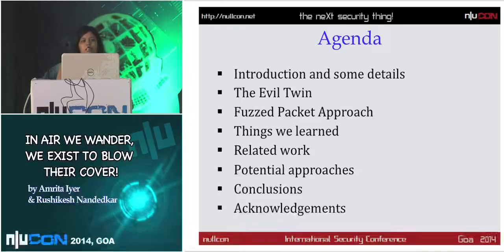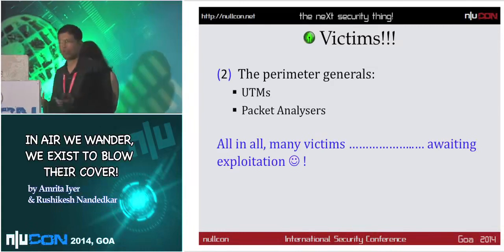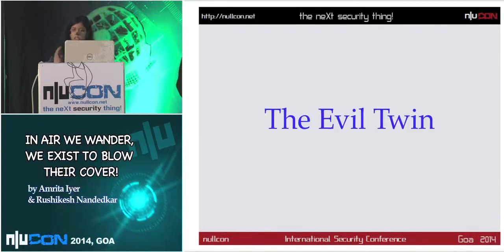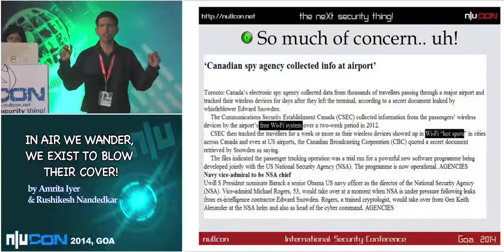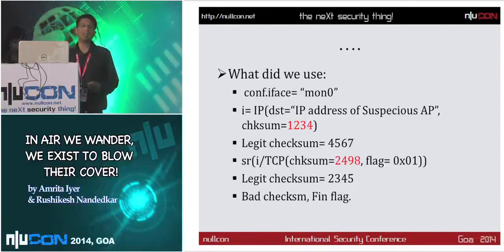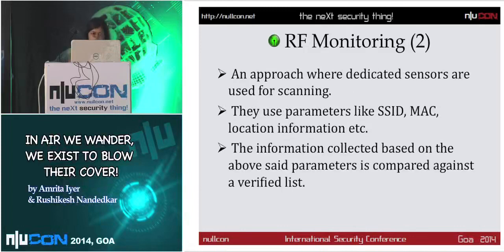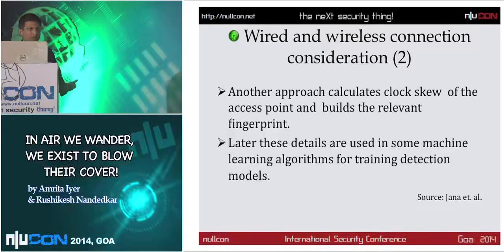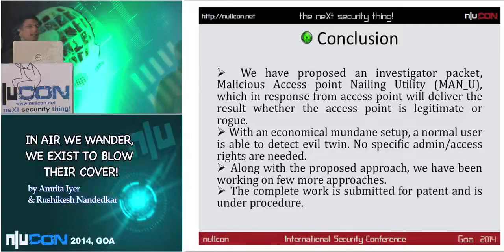Evil Twin Detection by Rushikesh & Amrita